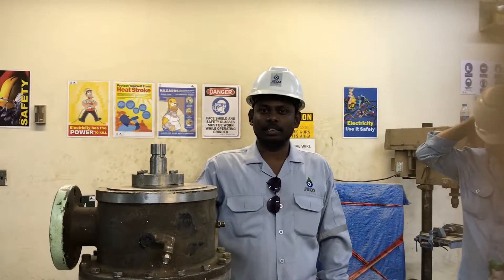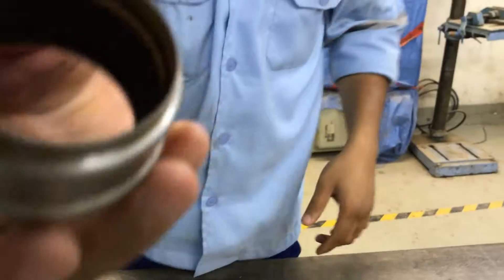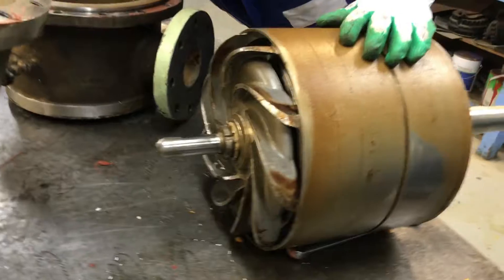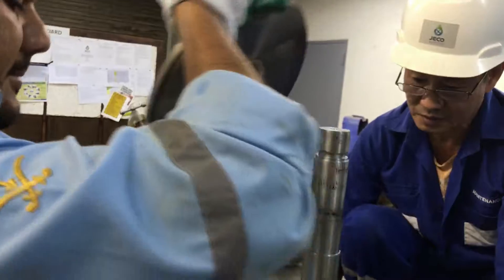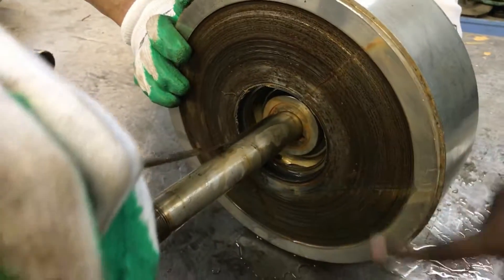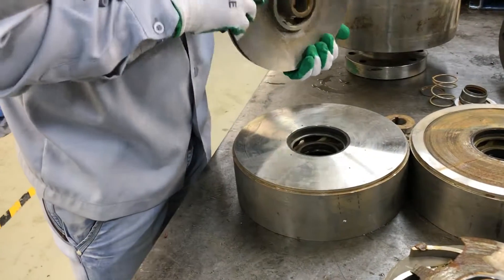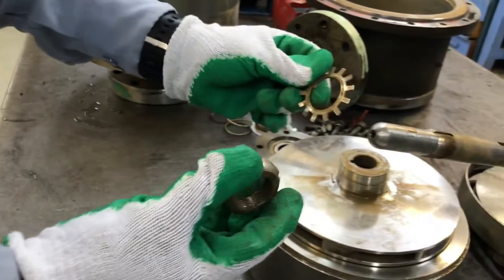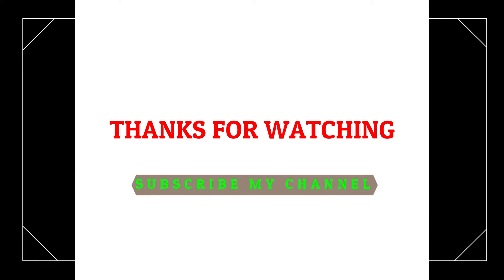How to Disassemble the Multi Stage Centrifugal Pump - T&T Pumps, USA II Pump Repair Work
Hi, Watch the video for How to Disassemble the Multi Stage Centrifugal Pump - T&T Pumps, USA II Repair Work

Thanks
Mech Plaza aka பட்டறை